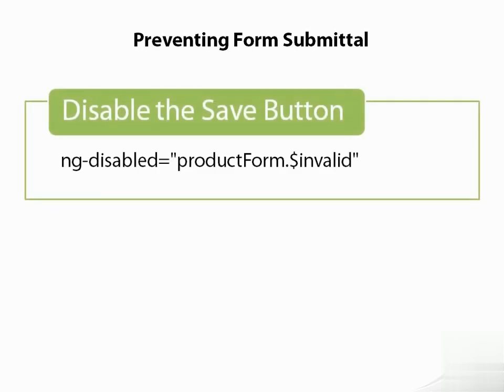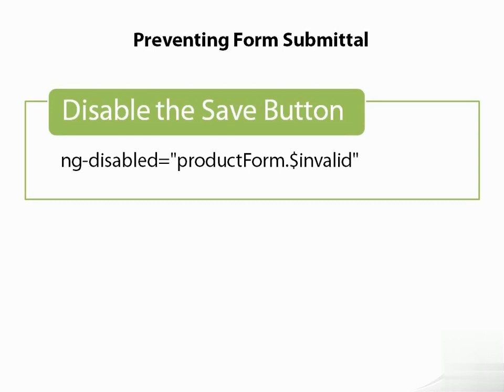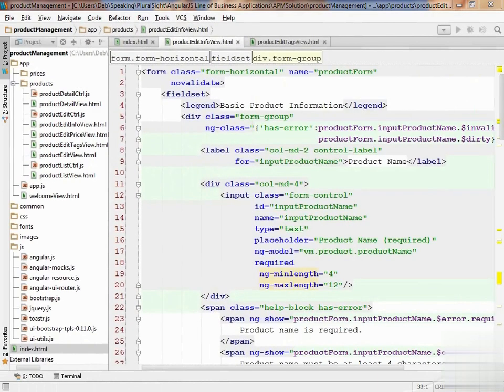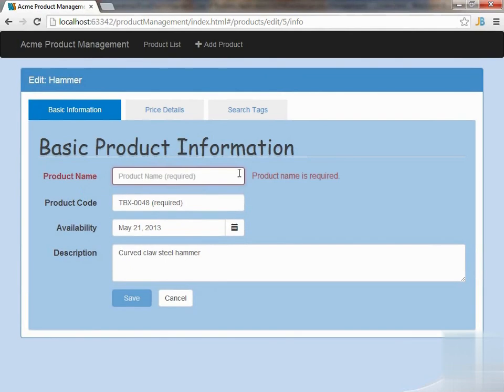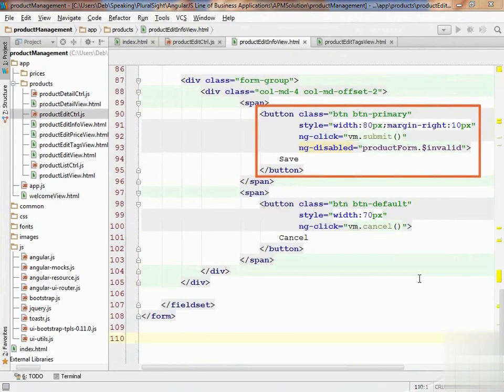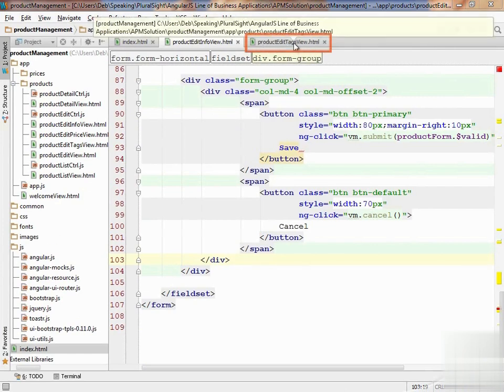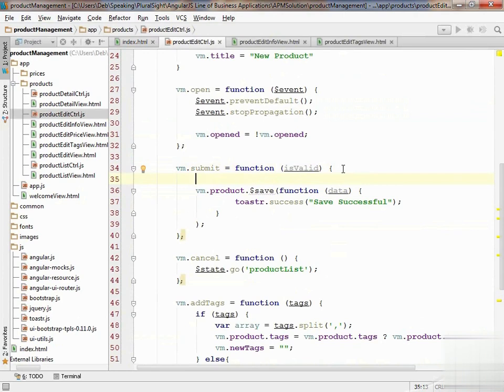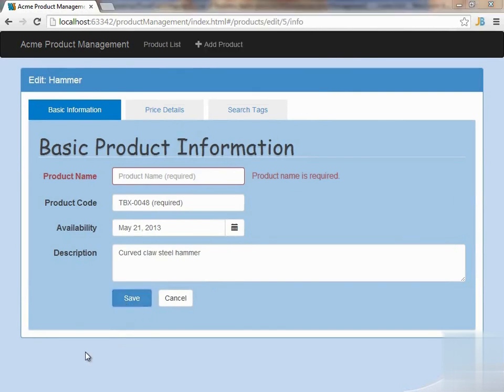Preventing Form Submittal in AngularJS Vid-53